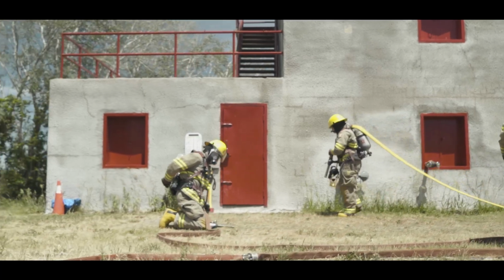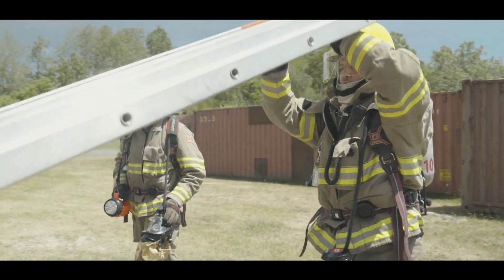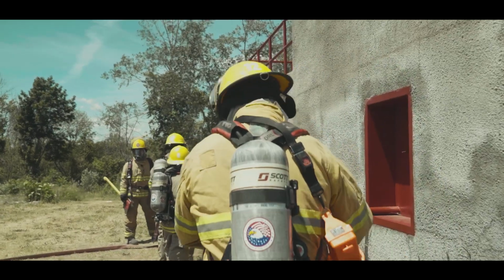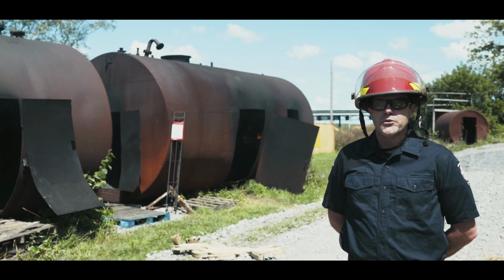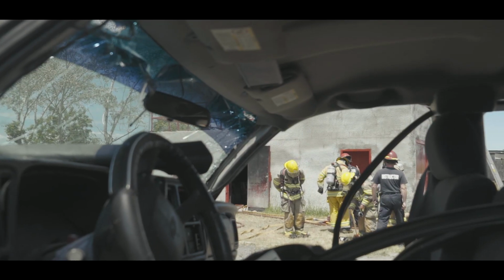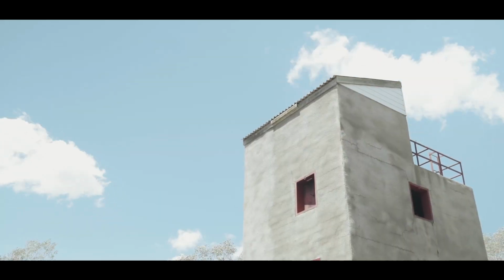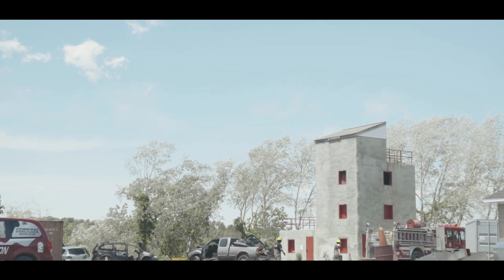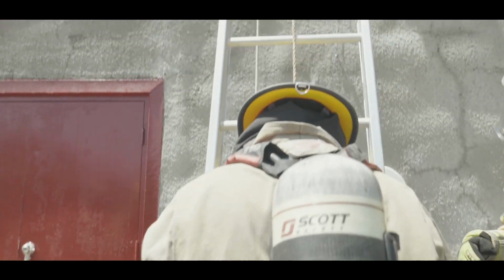Loyalist College – Pre Service Firefighter Education & Training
Loyalist’s Pre-Service Firefighter Education & Training Program Coordinator Steve Cook shares how the hands-on training in the program prepares students for success in the fast-paced and rewarding field of firefighting.